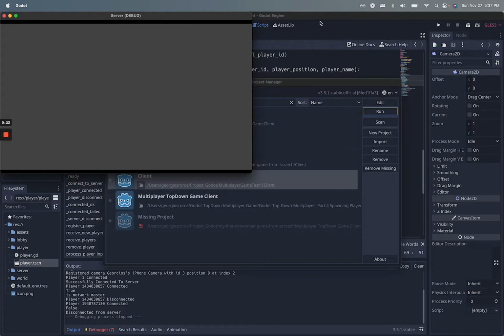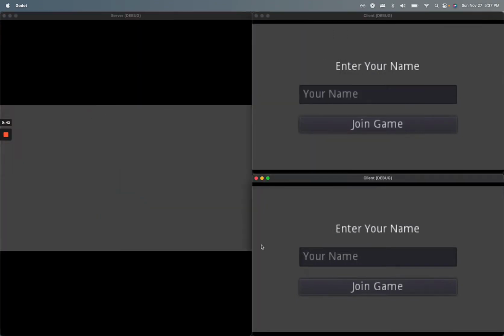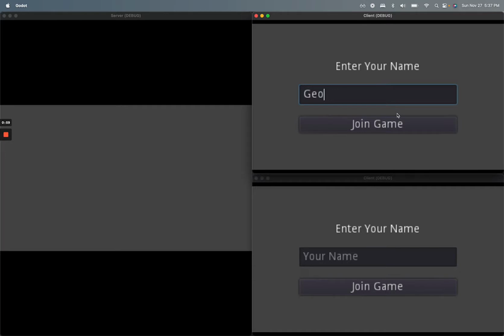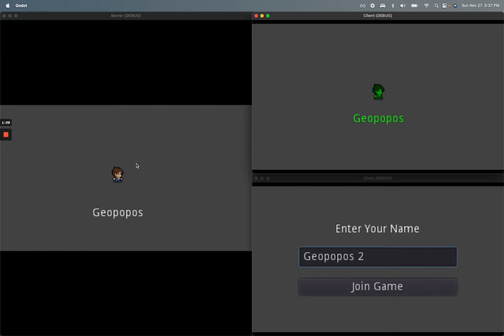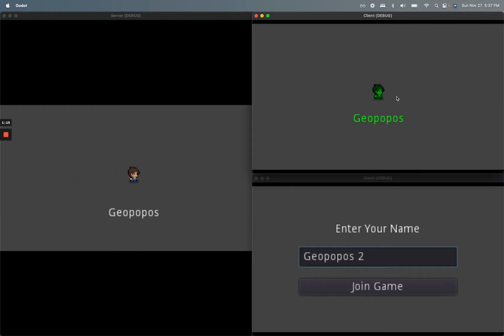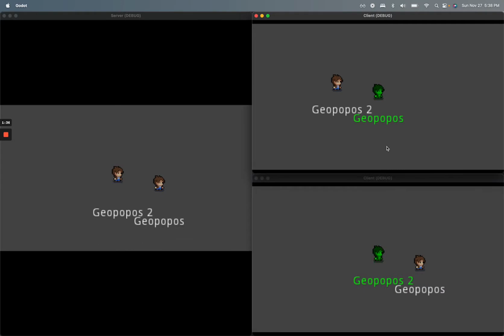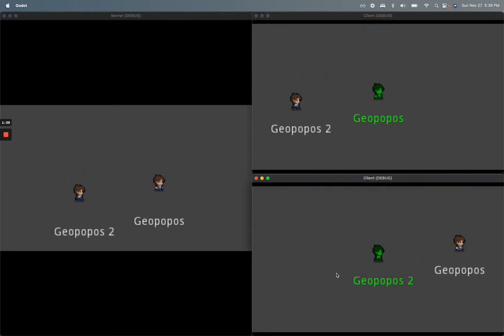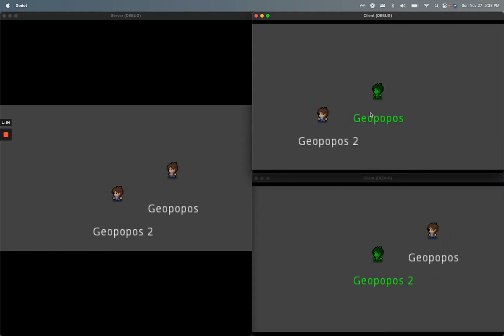My New Multiplayer Godot Game With A Dedicated Server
Hey all,

I am going to be developing an online multiplayer game.

This has always been a dream of mine and I am finally taking a stab at it.

I currently have set up a player "login" system (still need to add actual authentication)

player movement, and player animation all within the world.

Things like movement, collision, etc will be calculated on the server to prevent cheating